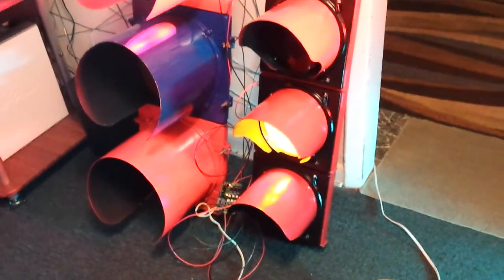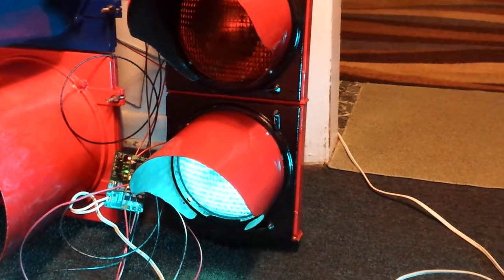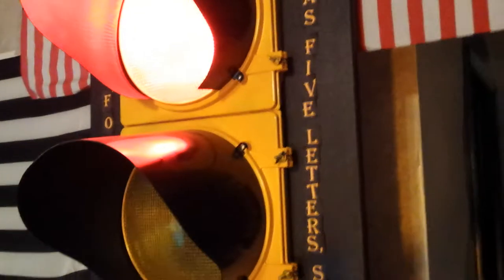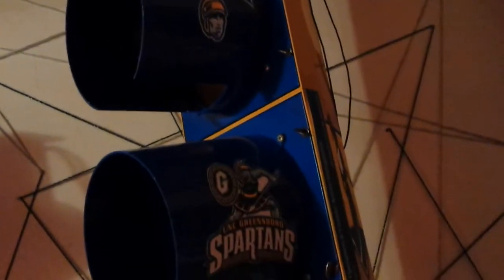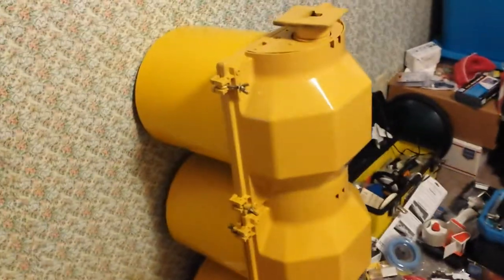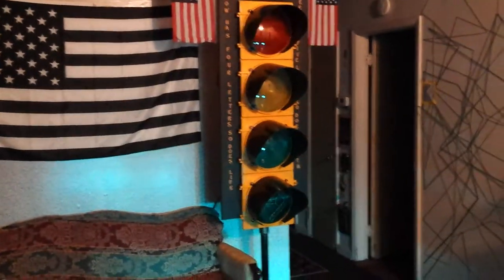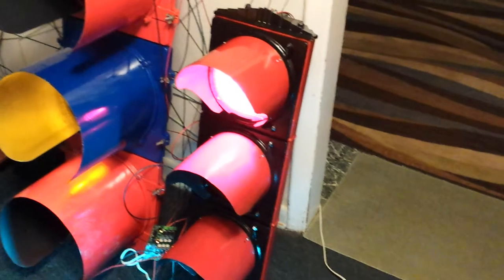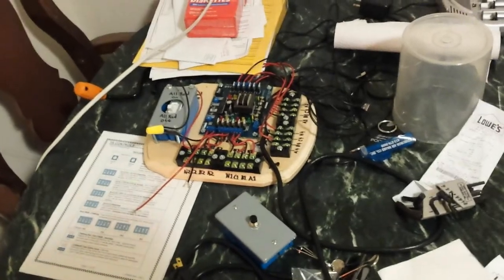My Traffic Lights 2017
Update video of my current collection. I'm getting there!